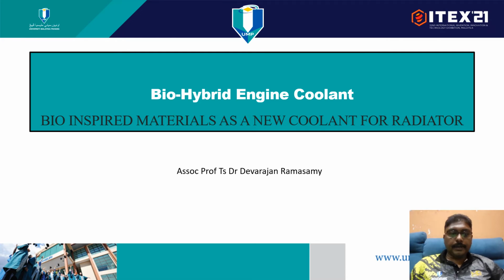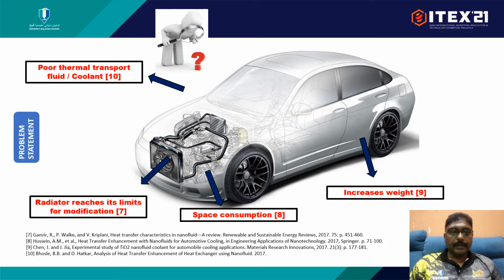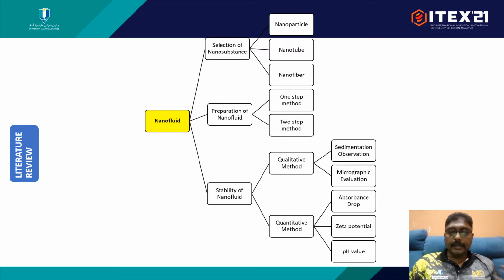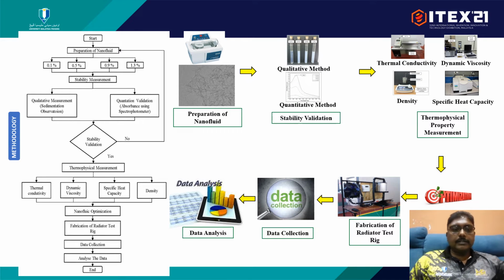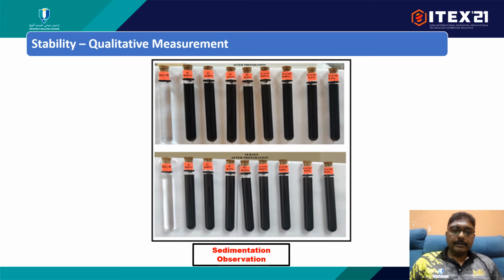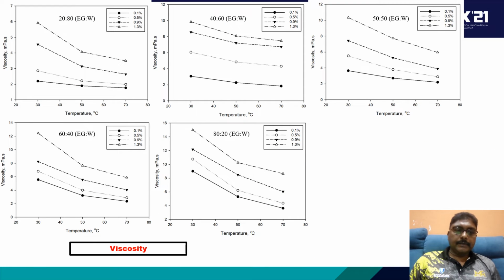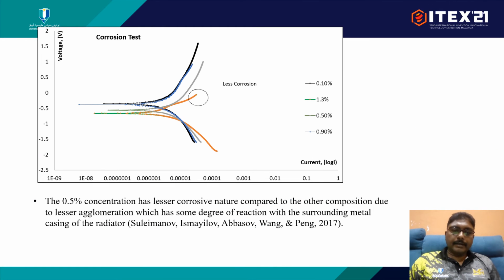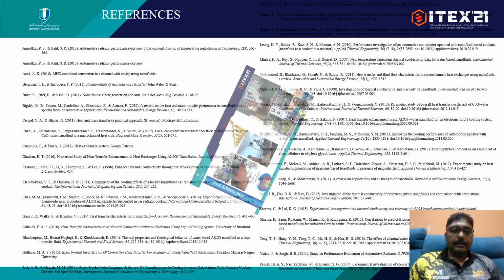ITEX 2021 SLIDE AP DR DEVARAJAN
BIO-HYBRID ENGINE COOLANT